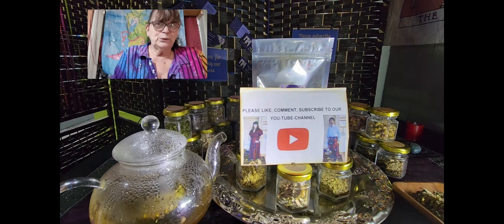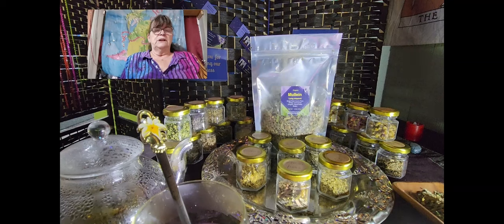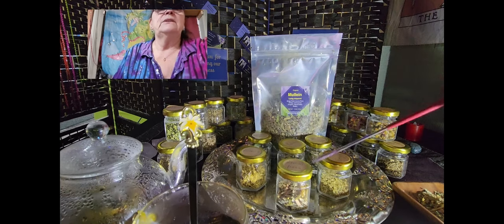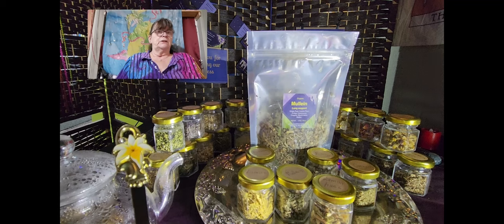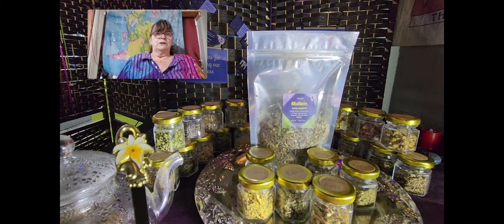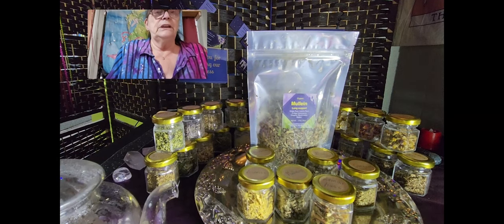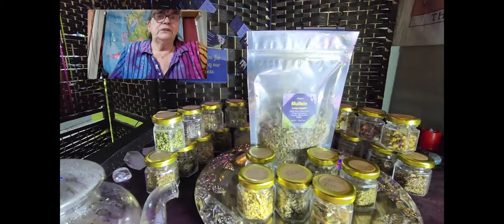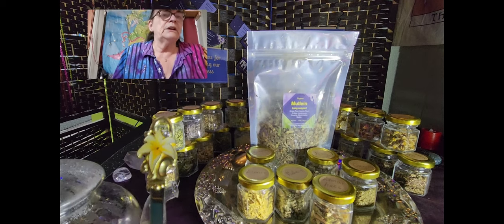5 reasons to try Mullein Lung Tea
5 reasons to try Mullein Lung Tea
I will be discussing the amazing benefits of Mullein Lung Tea. Mullein is a powerful herb that has been used for centuries to support respiratory health. By incorporating this herbal tea into your daily routine, you can experience improved lung function, reduced inflammation, and enhanced overall respiratory health. Mullein Lung Tea is known for its ability to soothe and lubricate the lungs, making it an excellent choice for those suffering from respiratory issues such as asthma, bronchitis, or congestion.